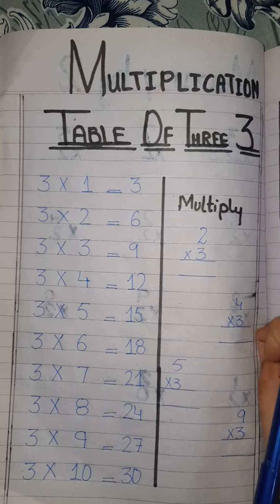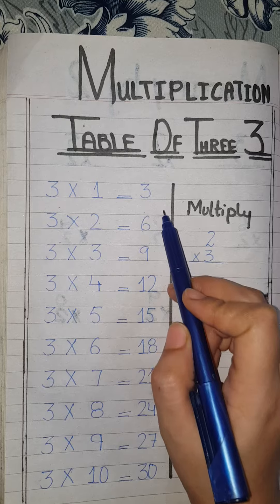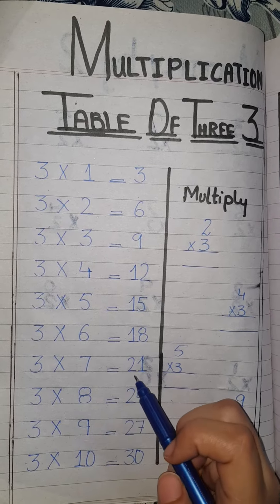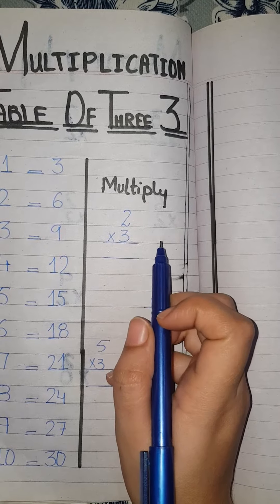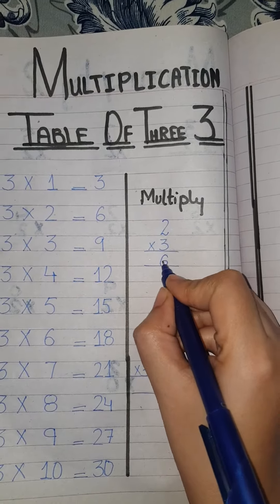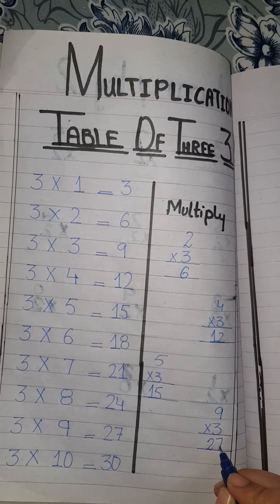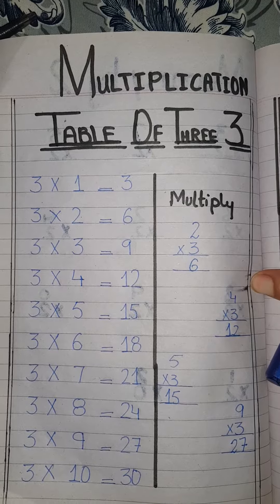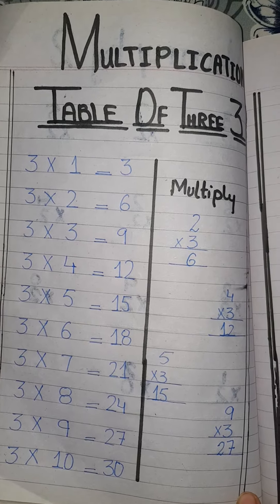Table of 3 II Multiply by 3 II Mathematics II Learn Tables II Table of Three II